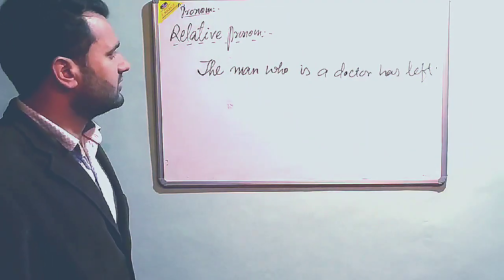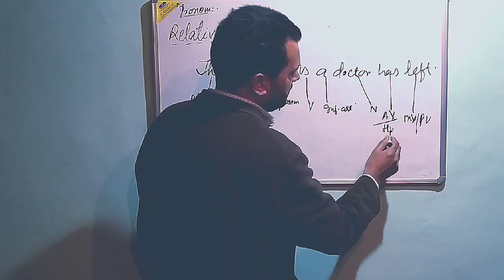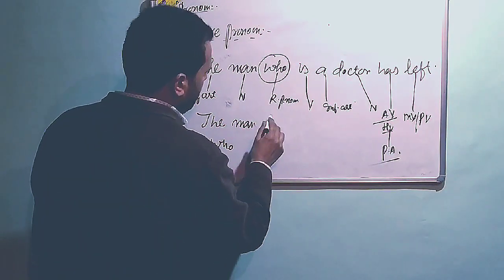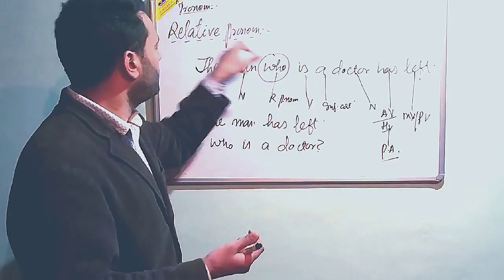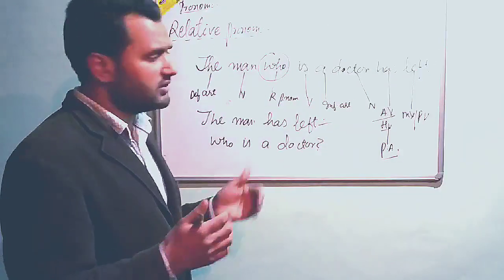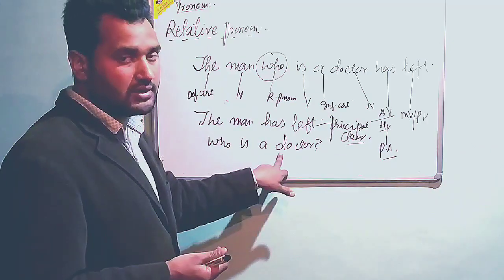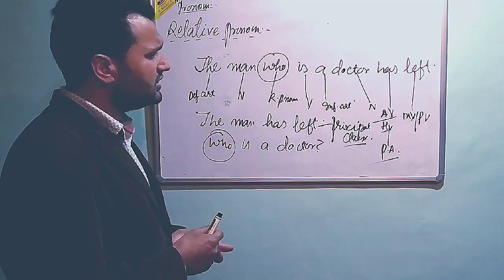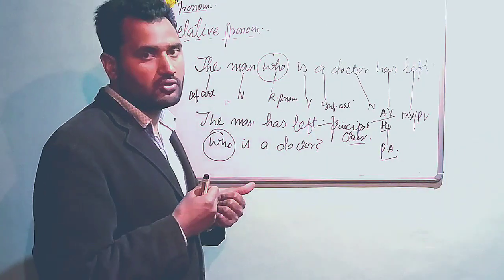What is Relative Pronoun & Example? | How to Use Relative Pronouns in a Sentence? | ضمیر متعلقہ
In this lesson we will be learning the folllowing things...

what is relative pronoun?

What is relative pronoun and examples?

How do you use relative pronouns in a sentence?

1) English Grammar in urdu...

2) Easy English Grammar..

4)Mixed content...